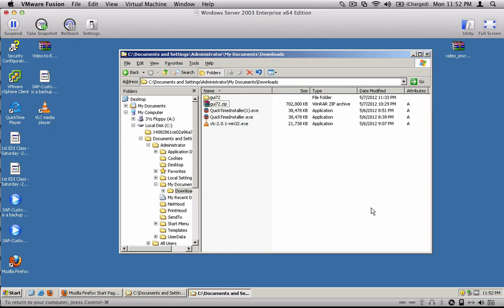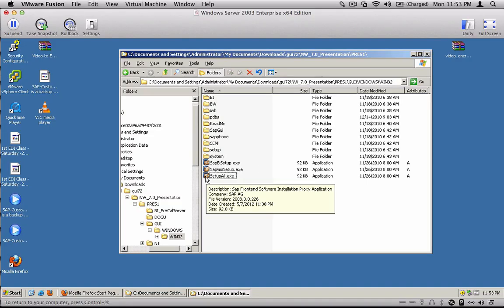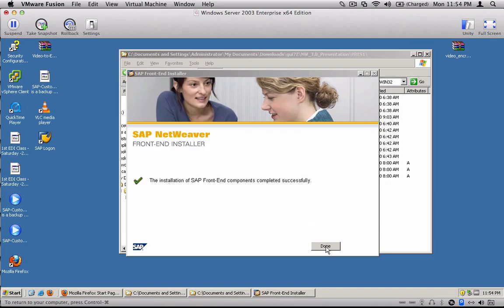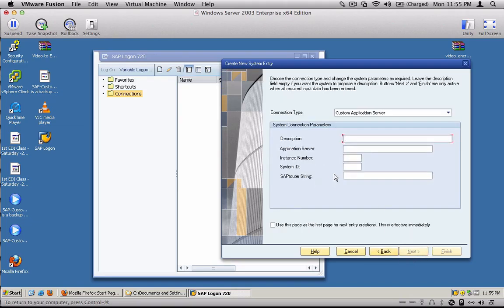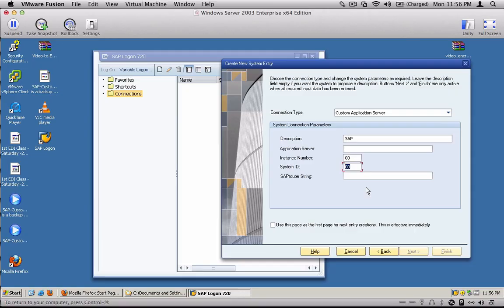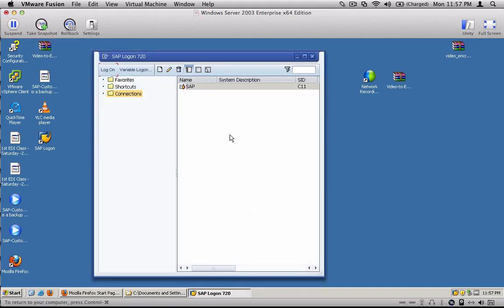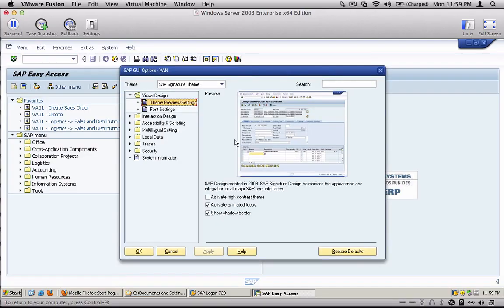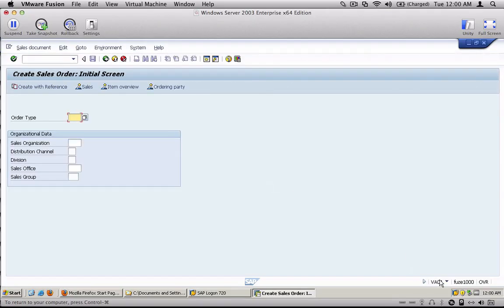01 SAP GUI Installation and Configuration